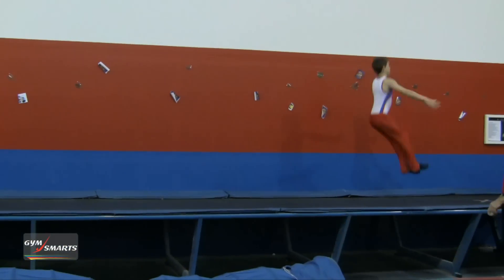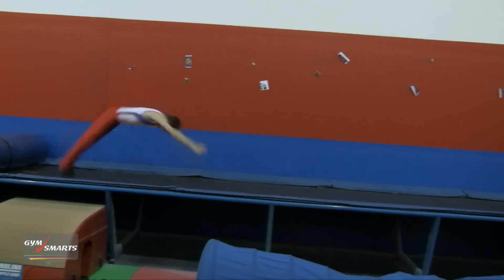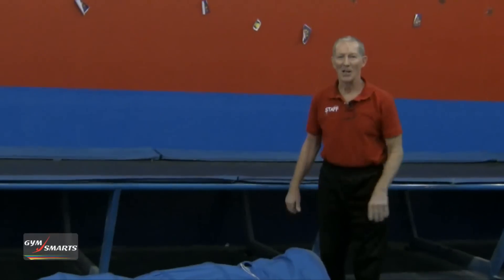Working Out Of Whip Backs - George Hery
The whip back is becoming a popular connecting skill for advanced tumbling.  Here George Hery shows a drill to learn this skill.